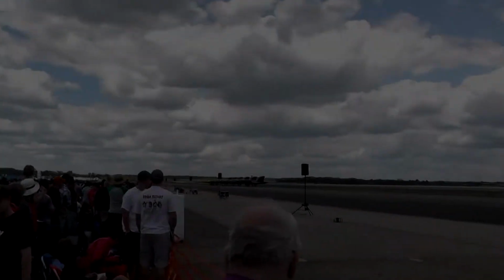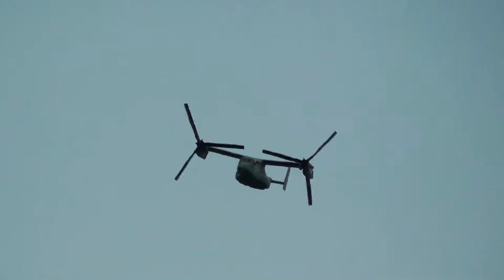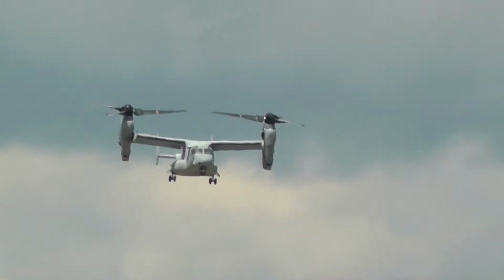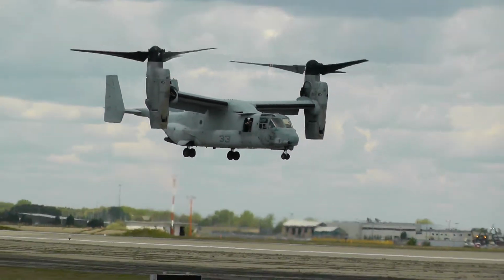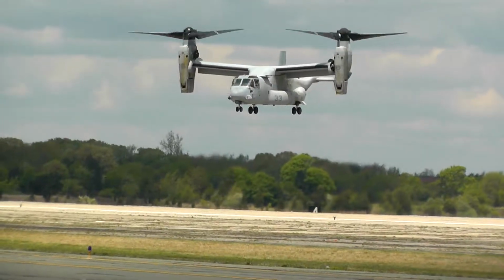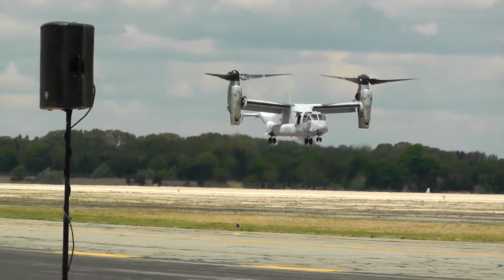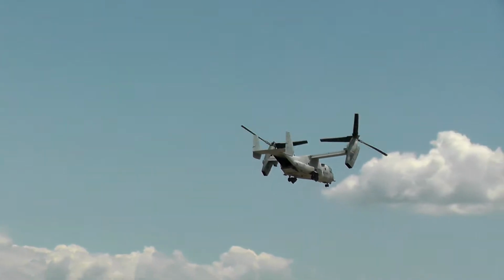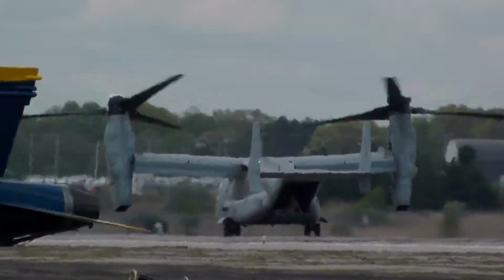MV-22 Osprey - 2014 Rhode Island ANG Air Show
MV-22 Osprey demonstration at the 2014 Rhode Island Air National Guard Open House and Air Show, taken on May 18, 2014.